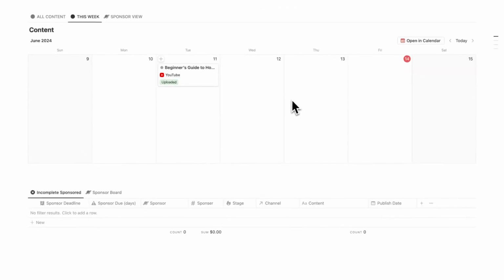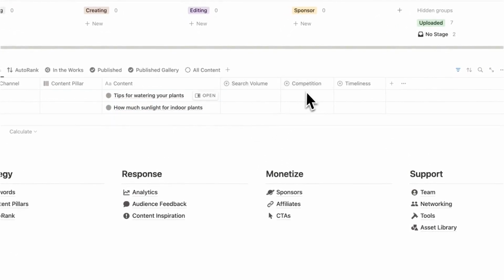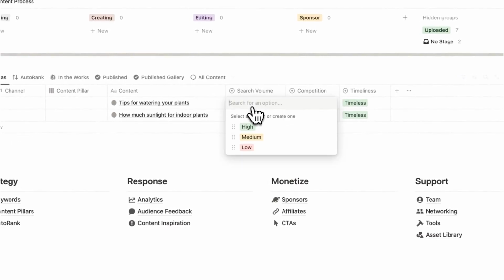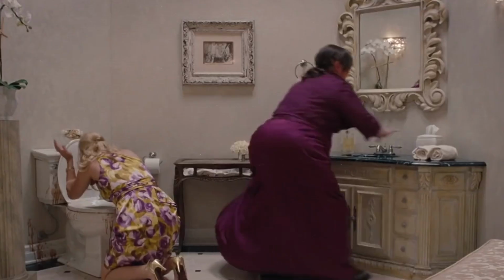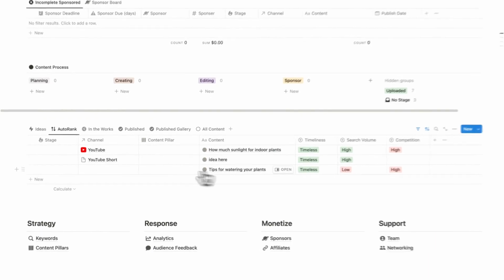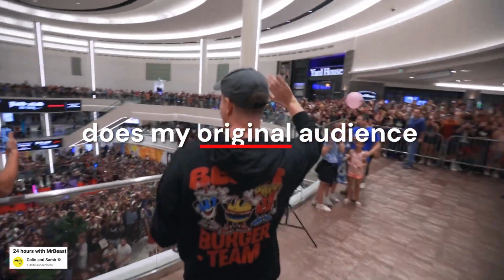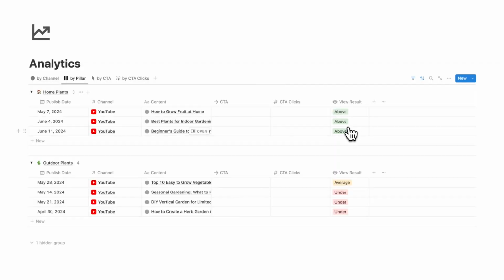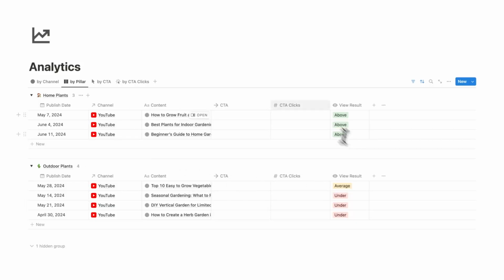The 1 PROVEN Content System that ALWAYS WORKS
BLOW UP Your YouTube Channel using the POOP Method. This is how to go viral with EVERY SINGLE Video.